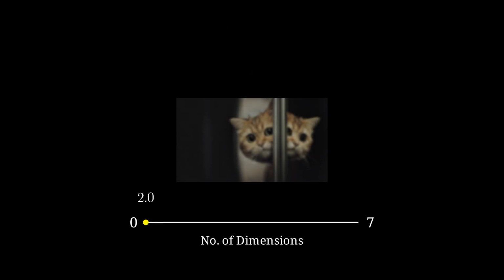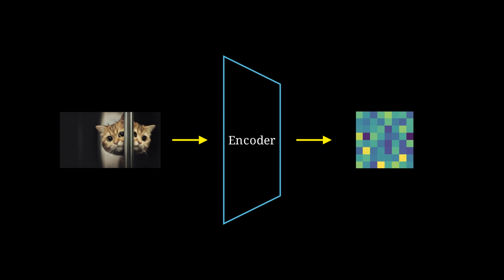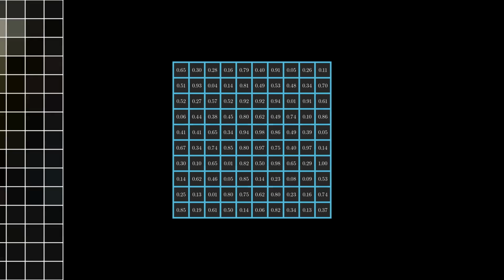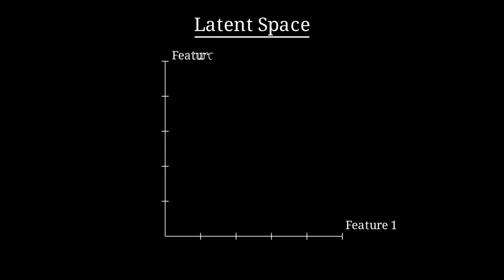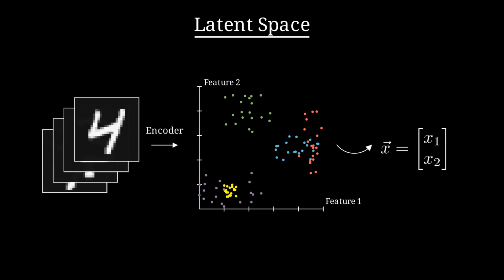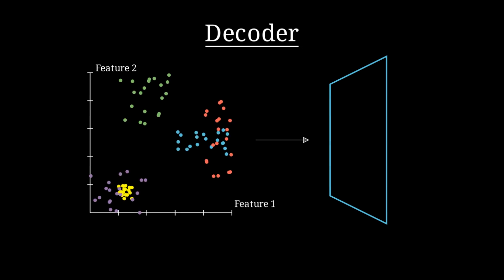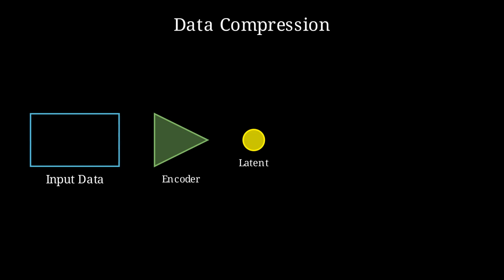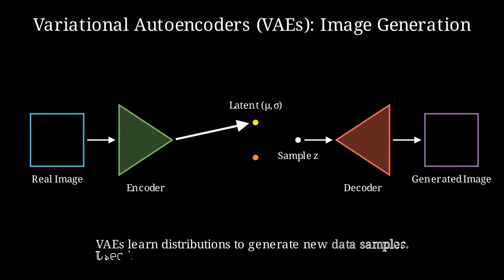How Convolutional Autoencoders Work—Visually Explained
Curious about how convolutional autoencoders work? In this visually explained video, we'll break down the concept for you using manim animations.